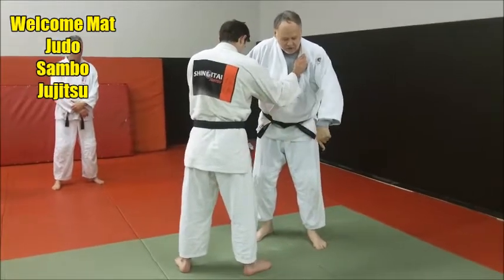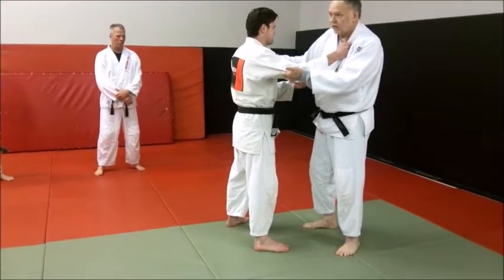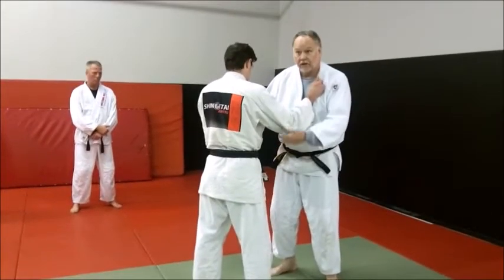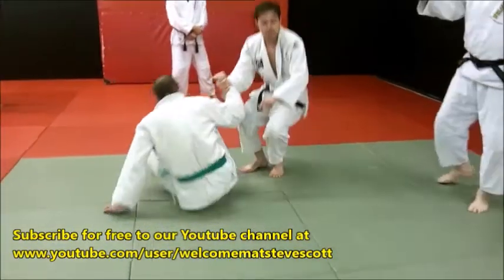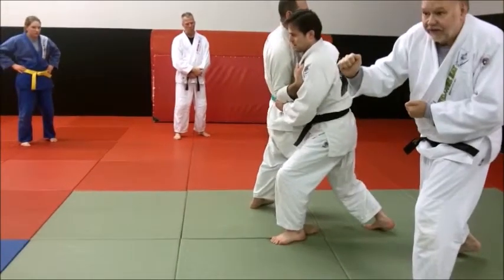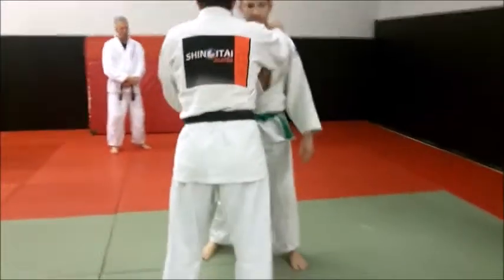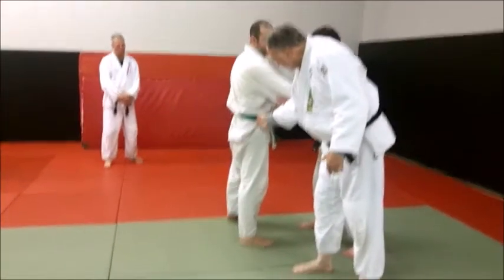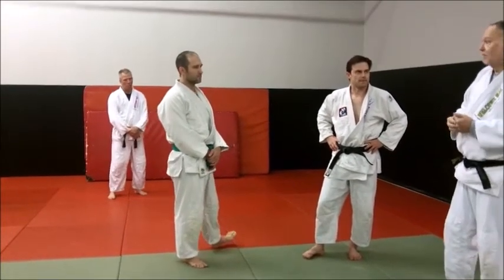KO SOTO GAKE USING TAISABAKI MOVEMENT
In this video, we show how to use a Taisabaki (circular) body movement footwork pattern to throw an opponent with Ko Soto Gake (Minor Outer Hook).